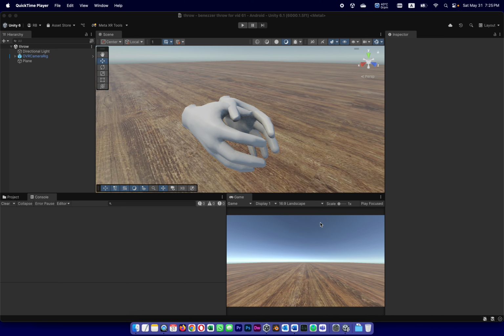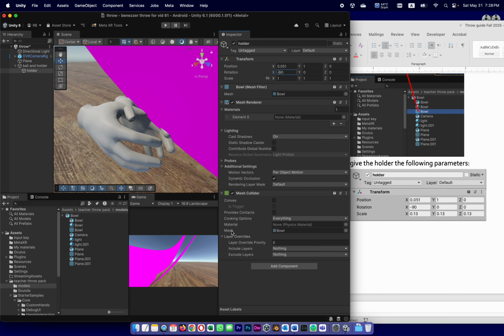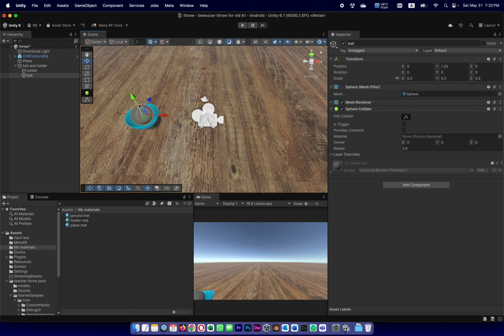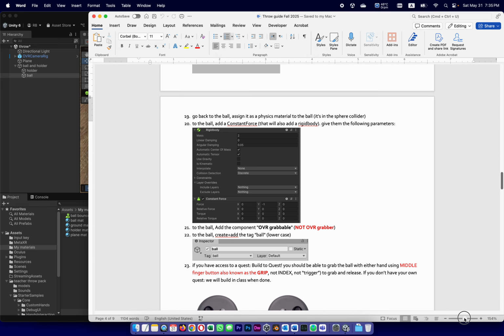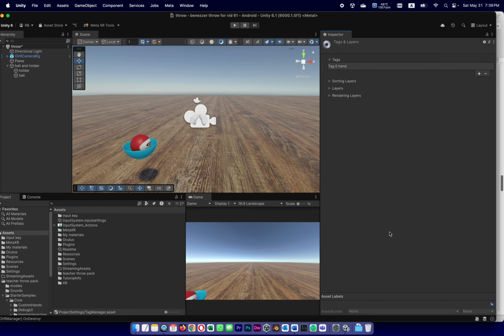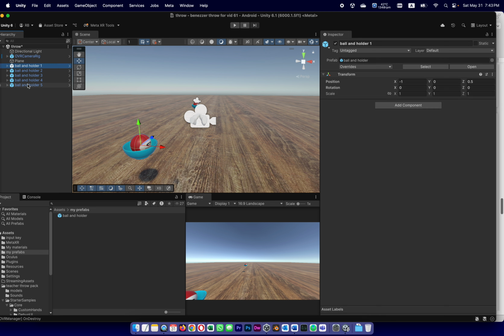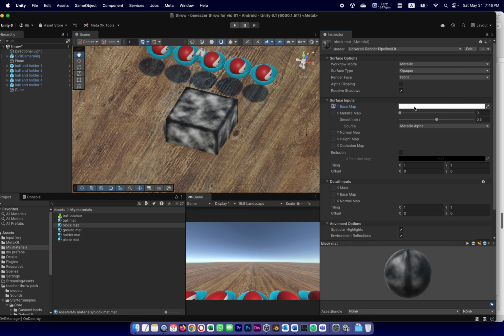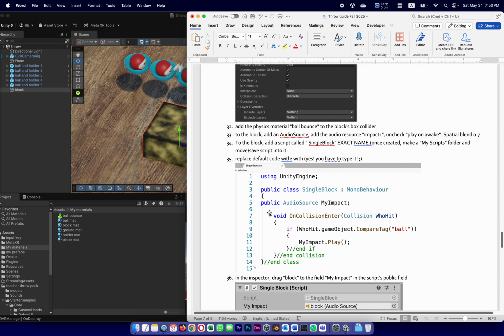02 throw 25 part 02